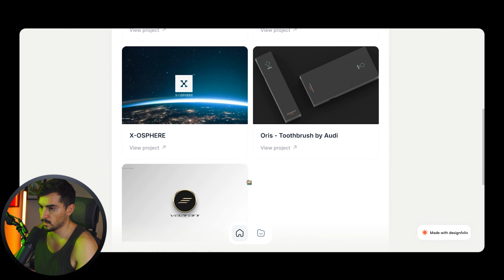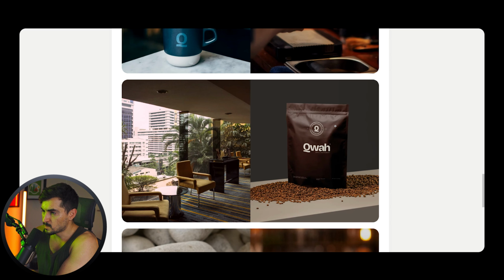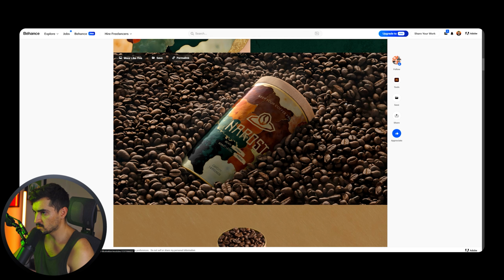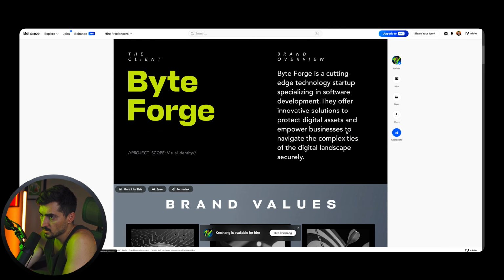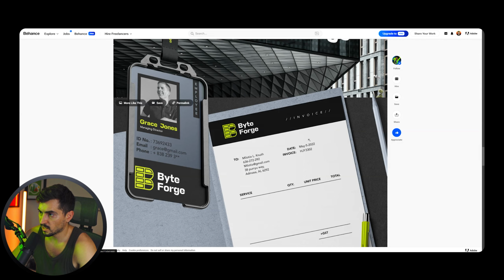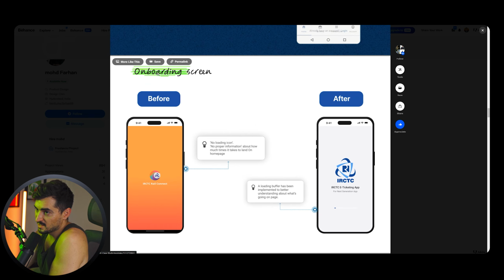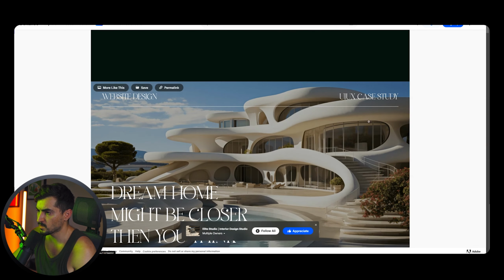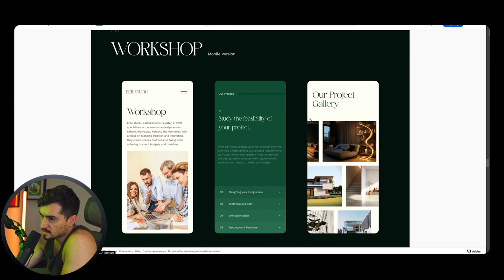Reacting to the WORST Graphic Design Portfolios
Designer reacts and reviews graphic design portfolios, leave a comment on your favourite one.